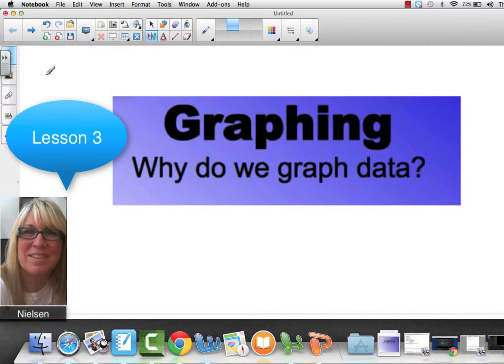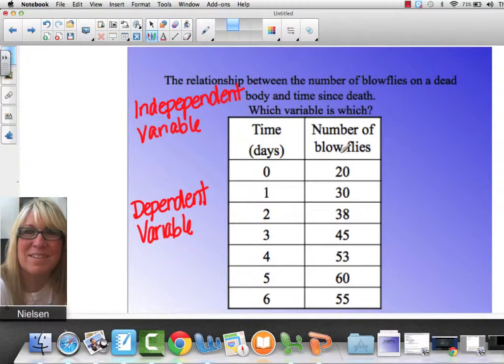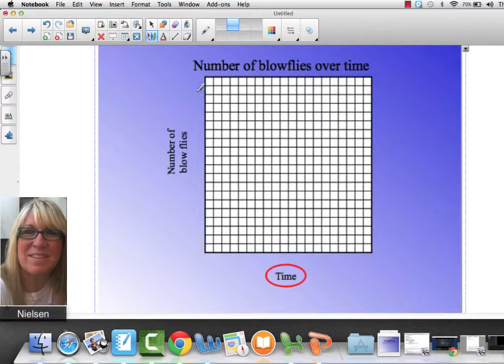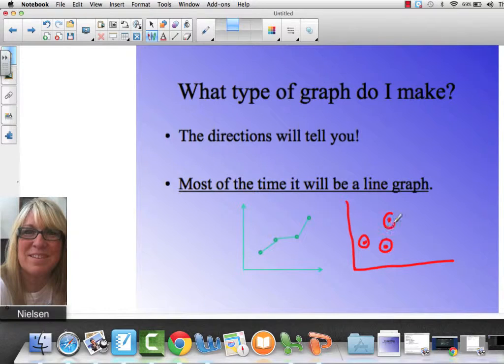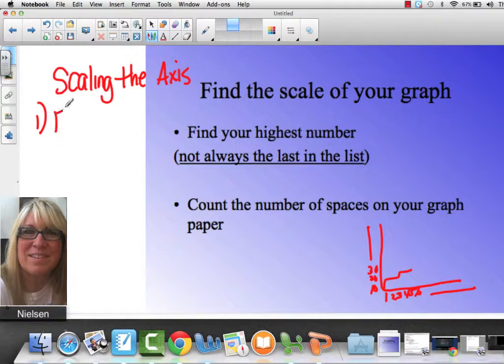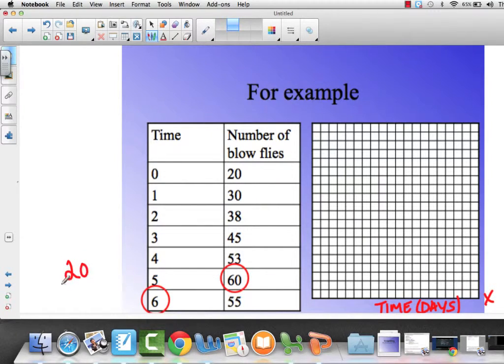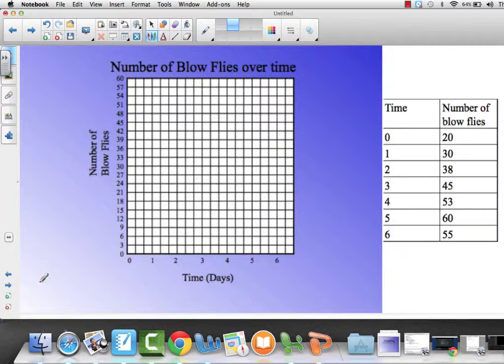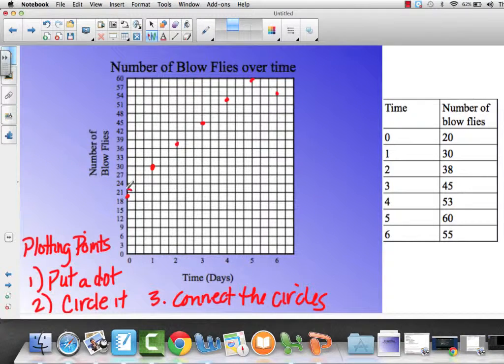Scientific Method and Microscope Lesson 3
Concise review of graphing